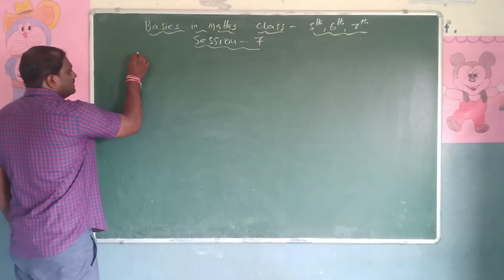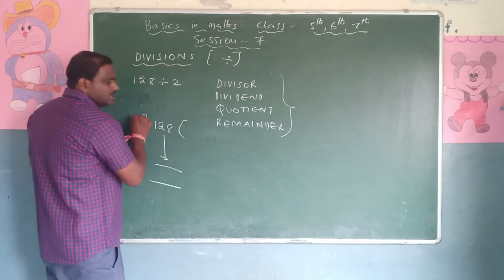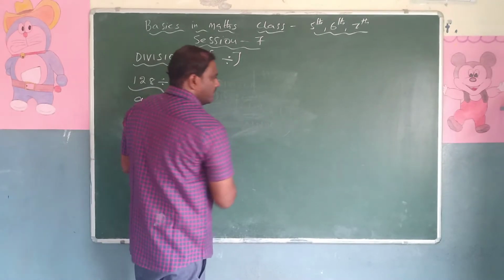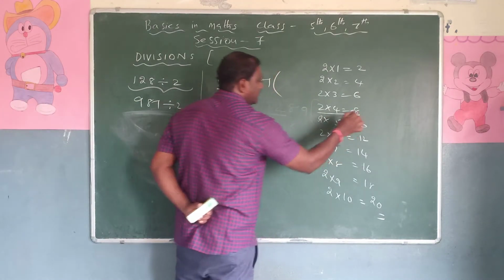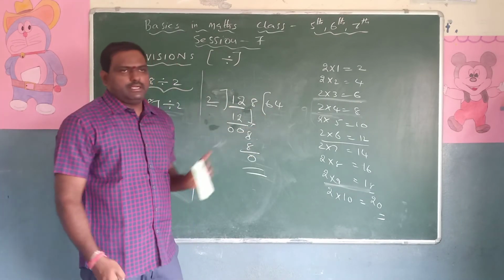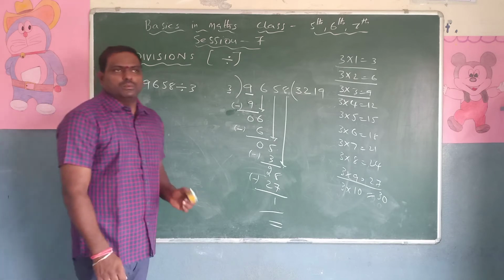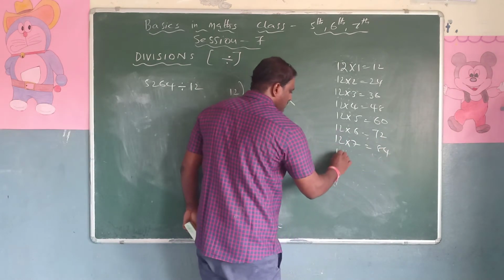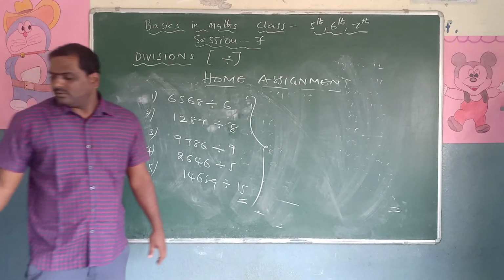Basics in maths classes 5 6 7 session 7